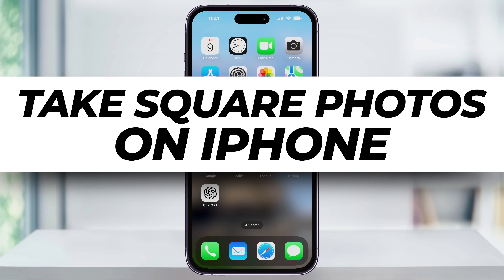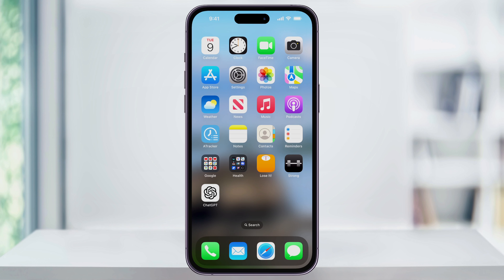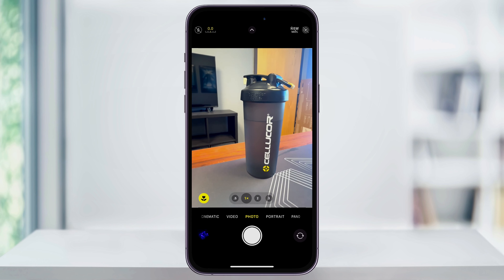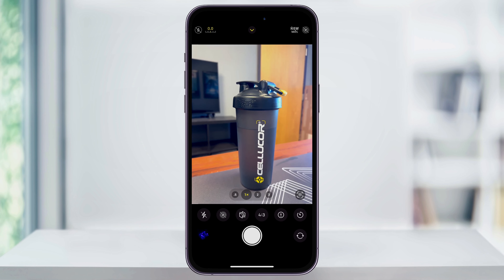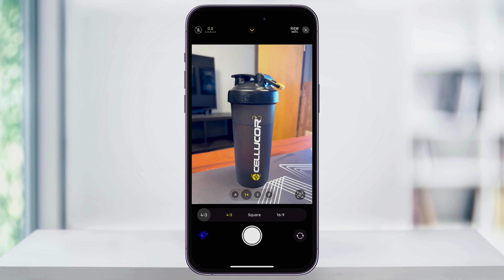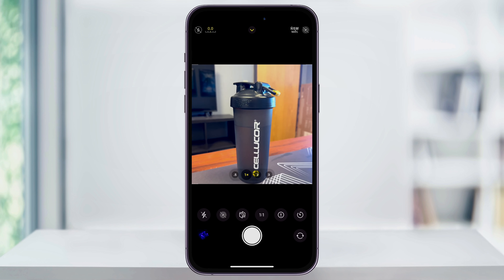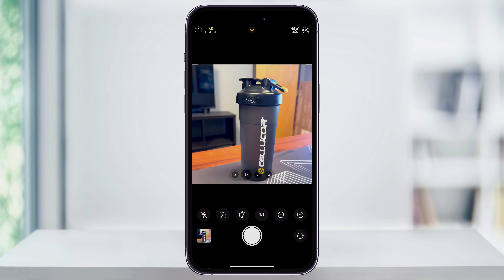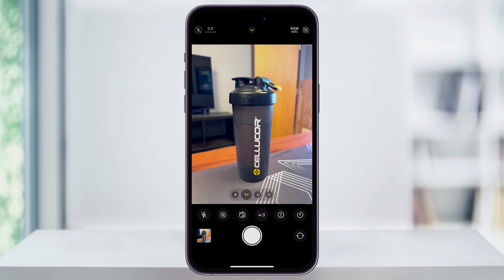How To Take Square Photos on iPhone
This is an easy way how to take square photos on your iPhone instead of the default 4:3 or portrait images.

First, open the Camera app. Next, tap the small arrow at the top of the screen. This will bring up several options, including the aspect ratio settings. You'll see options like 4:3, Square, and 16:9. Tap on "Square," and you'll notice the camera viewfinder change to a square format. Now, just position your subject and take the photo. The image will be saved in a square format.

If you want to switch back to the default aspect ratio, just tap the arrow again, select 4:3, and you're set.

And that's how you take square photos on your iPhone.